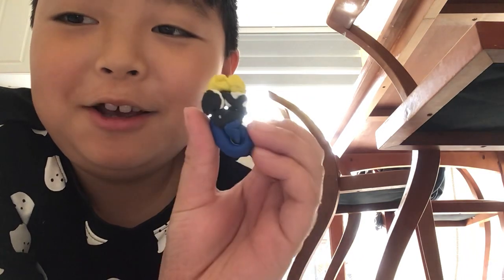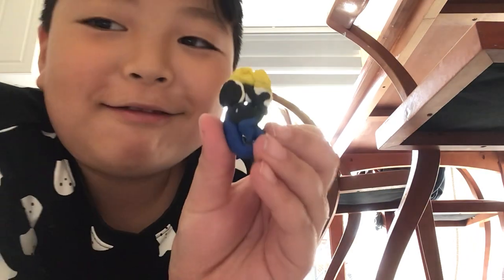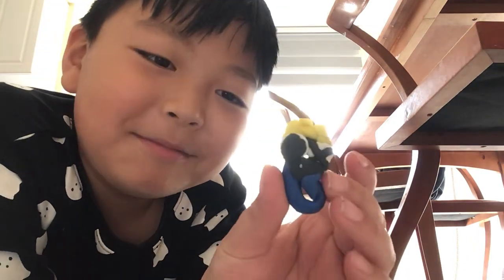The Clay Rainbow alphabet￼ lore B Blue